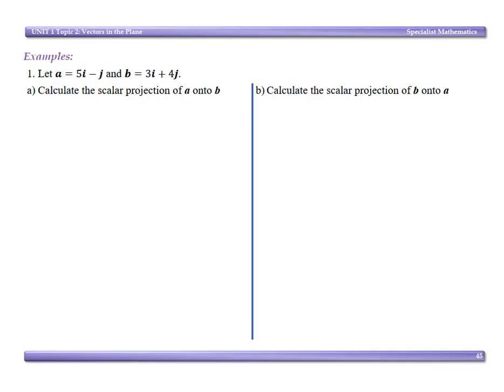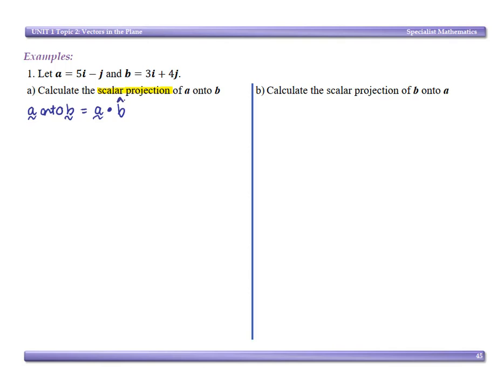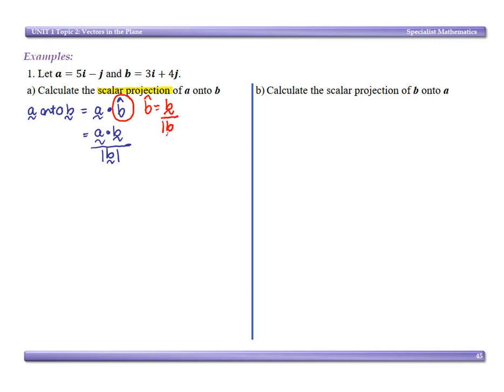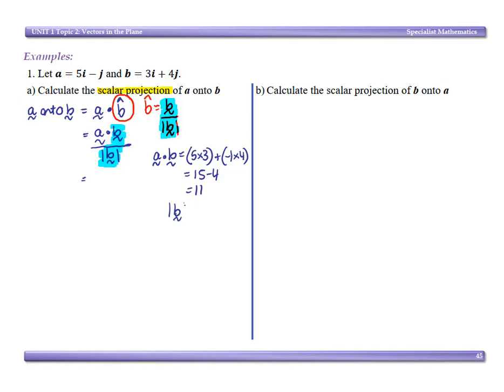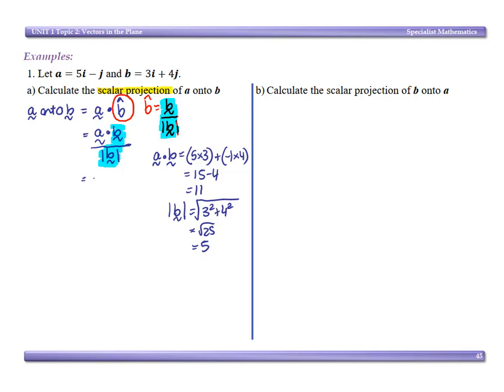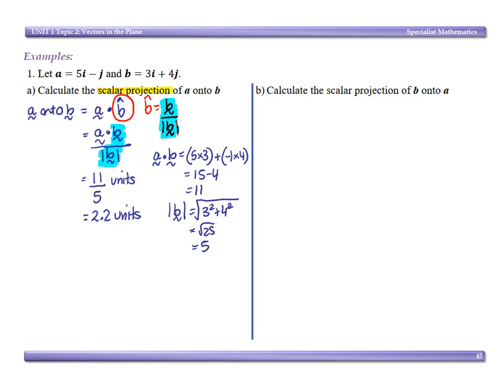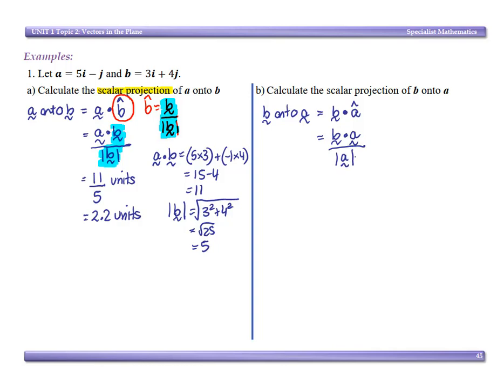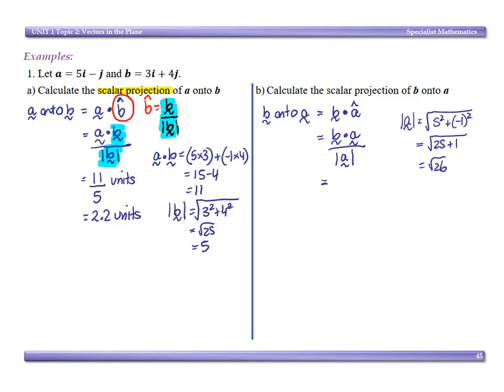Vector Projection 2D Example 1